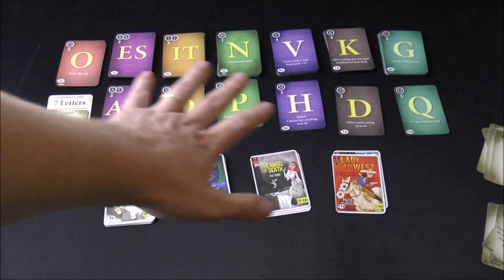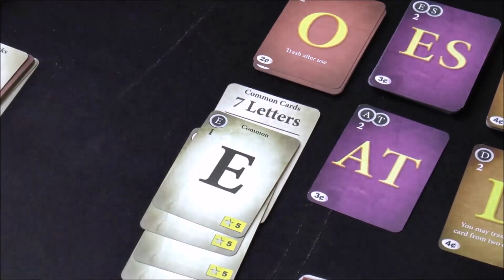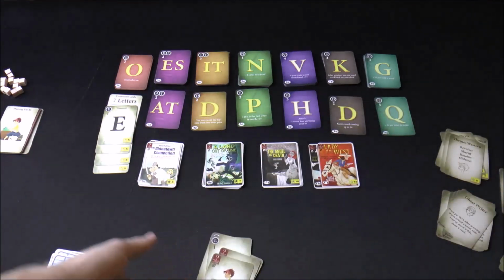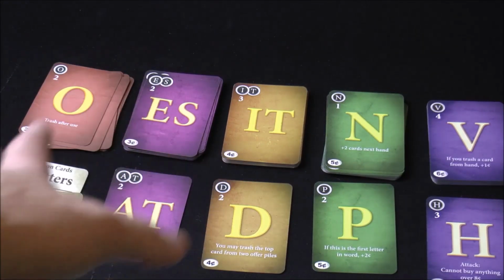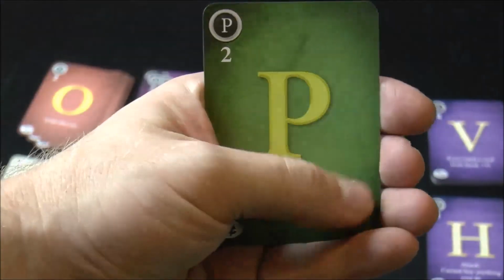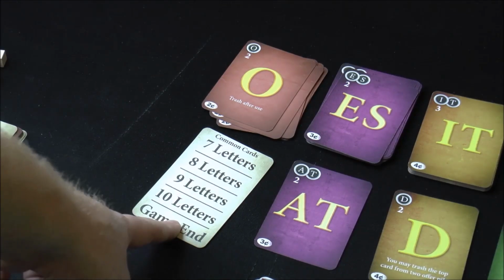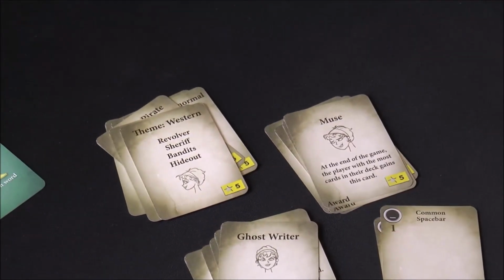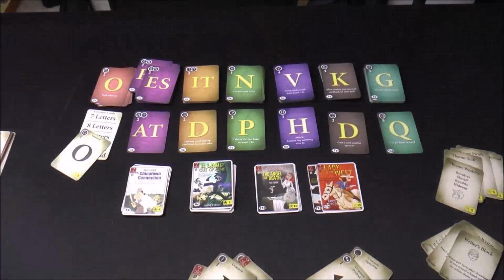Paperback Review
Intro (00:00); game overview (00:37); final thoughts and review (06:56);